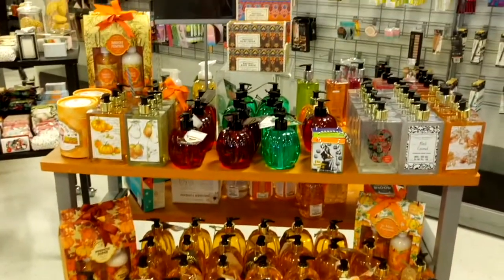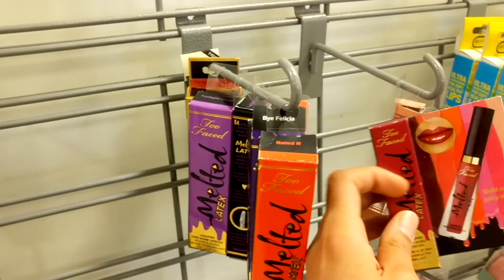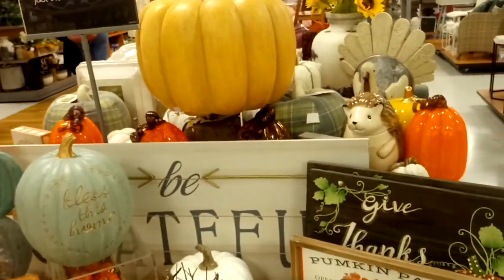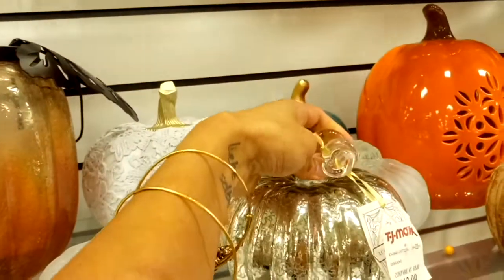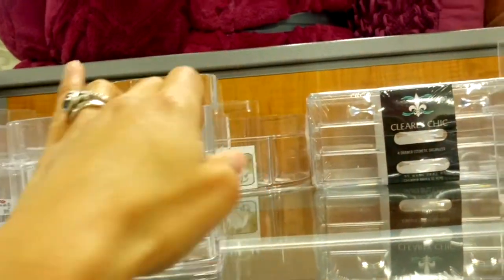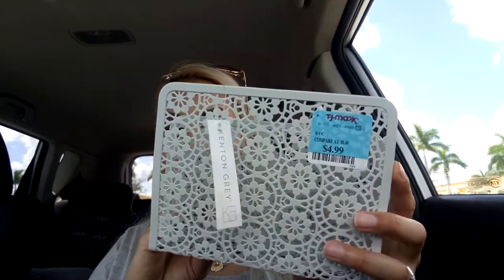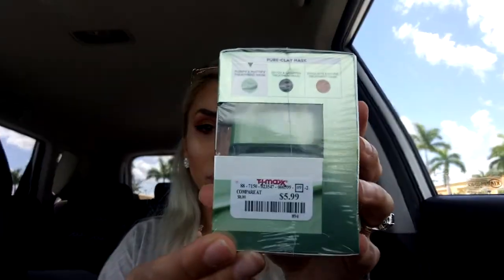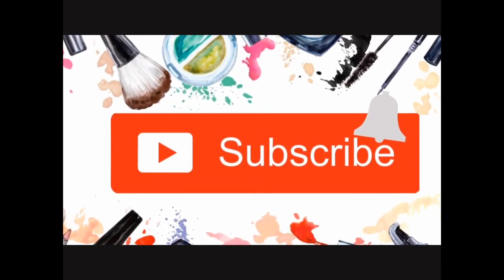Shop With Me | More Fall TJMaxx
My day off yesterday, I filmed two videos, a weekly makeup hauls that will be the following video and this one going to TJMaxx just to take a quick peak and ended up buying a few things. There's plenty more fall here if you can't get enough of it like me. There was not a lot of makeup, so this ended being mostly about the fall decor. It was an extremely hot day, 95 degrees and that is why I think you can see heat waves flowing in my car, don't know when we are finally going to cool down.